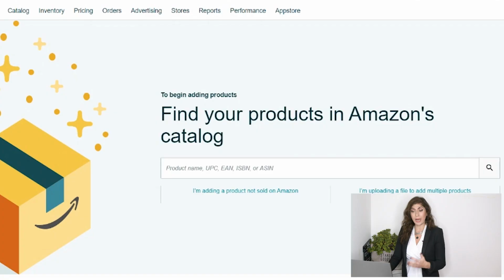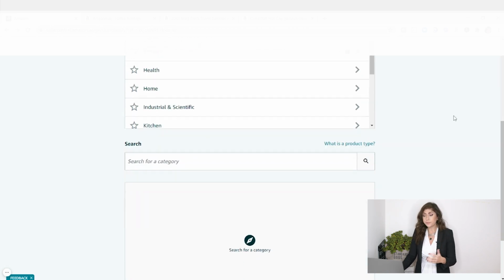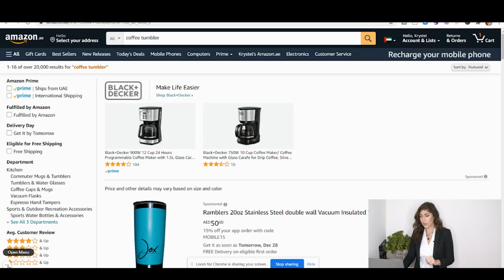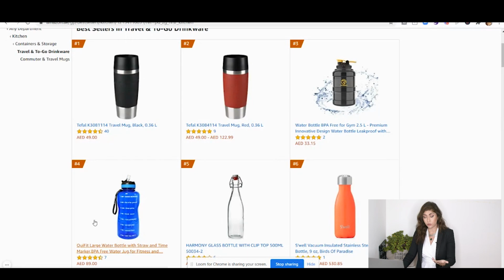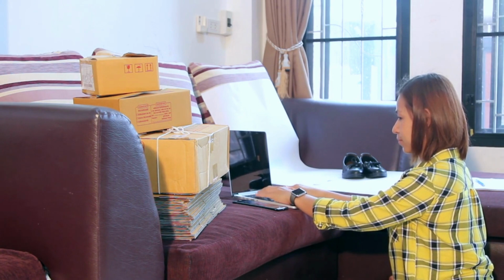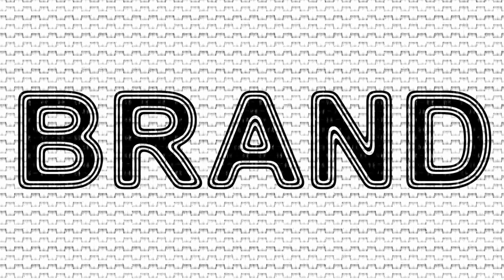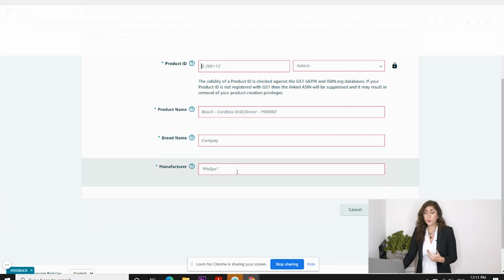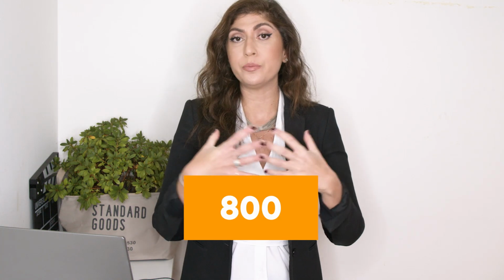Amazon.ae Product Listing for sellers | Brand Registration & Error 5665 on Amazon UAE & KSA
List your first product on Amazon...or maybe not your first...but avoid errors when you list on your products on Amazon.
Amazon.ae Product Listing for sellers.
Brand Registration & Error 5665 on Amazon UAE & KSA

RESOURCES WE 🖤 IN THE UAE:
► GHS Logistics (Logistics & Shipping)